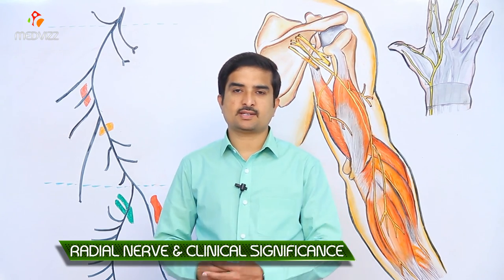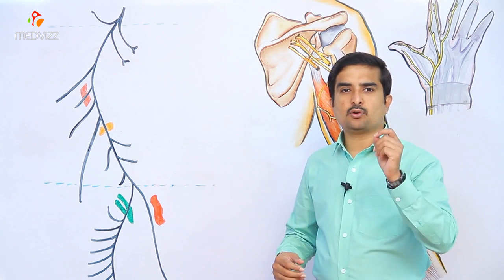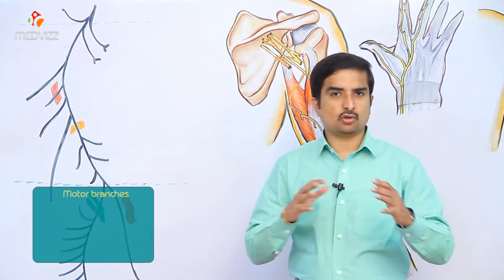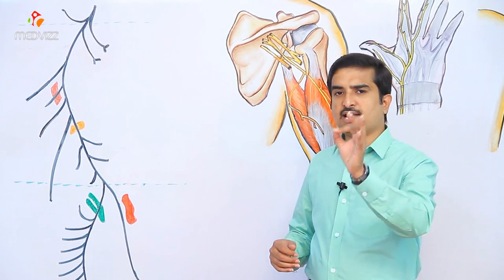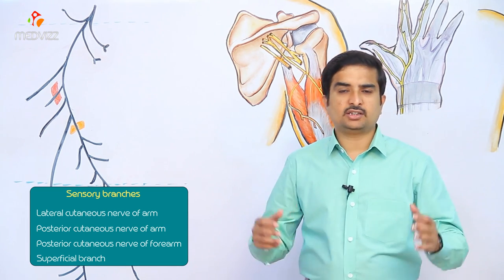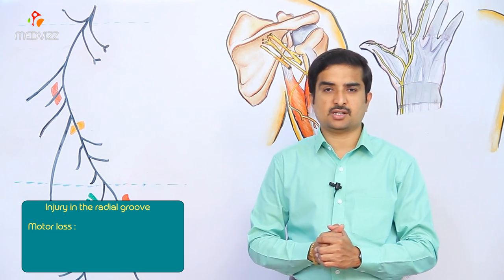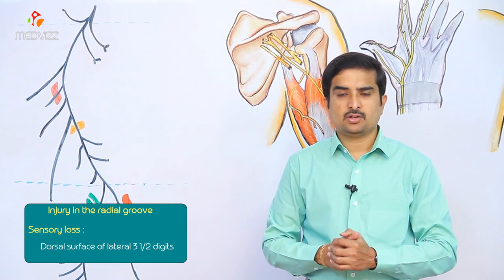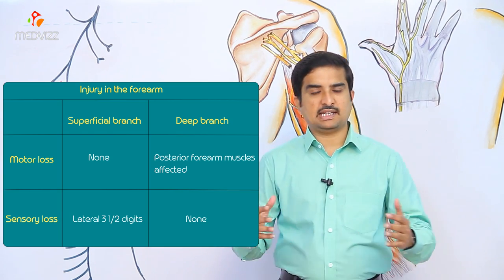Radial Nerve anatomy - Origin , Course , Relations , Branches ( Fast Track mode Not for beginners )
Origin
Radial nerve originates from the posterior cord of the brachial plexus (C5-T1)
behind axillary artery

Course
Posterior wall axilla
courses on the posterior wall of the axilla (on subscapularis, latissimus dorsi, teres major)

3 Branches in axilla
posterior cutaneous nerve of the arm
branch to long head of triceps
branch to medial head of triceps

Triangular interval
it then runs through the triangular interval with profunda brachii artery in posterior compartment between long head of triceps and humerus

Spiral groove
next it courses through the spiral groove between lateral and medial heads of triceps
bottom line = Safe zone posteriorly of 10 cm distal to the lateral acromion and 10 cm proximal to lateral epicondyle

branches in spiral groove
inferior lateral cutaneous nerve of the arm
posterior cutaneous nerve of the forearm
branch to lateral head of triceps
branch to medial head of triceps and anconeus

Lateral intermuscular septa

next it passes through the lateral intermuscular septa never less than 7.5 cm above the distal articular surface.
 runs between brachialis and brachioradialis (anterior to lateral epicondyle)
gives branches to supply: lateral brachialis, brachioradialis, ECRL, ECRB
Terminal branches
level of radiohumeral joint line, divides into terminal branches
 superficial sensory branch
 Deep branch/PIN
 ECRB branch